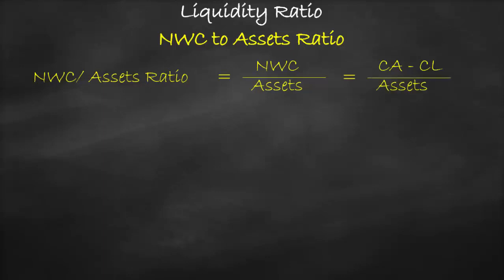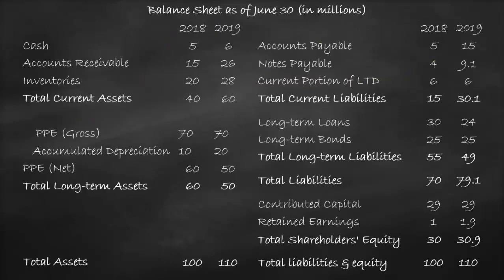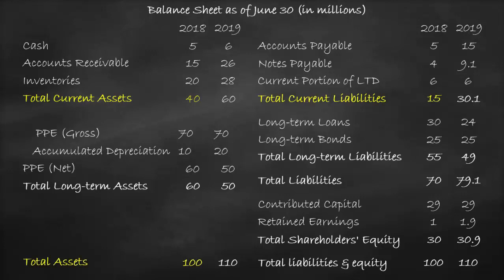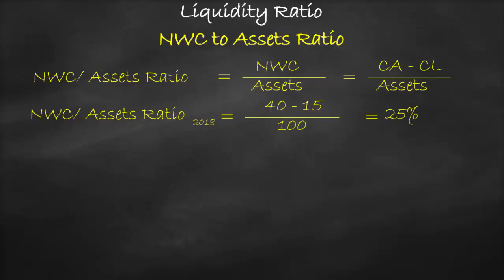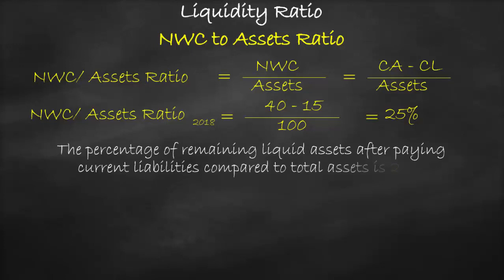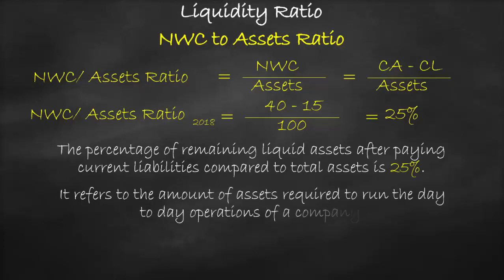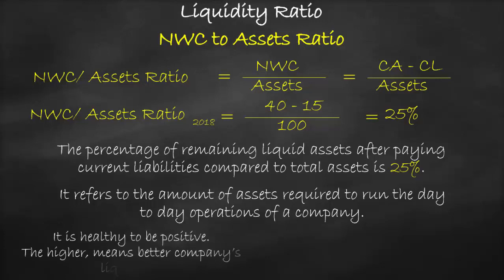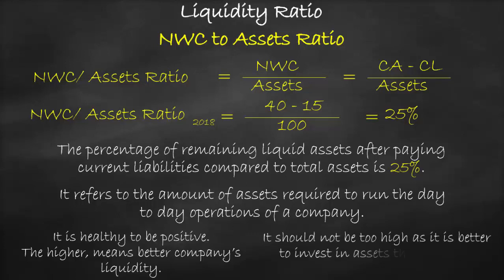Liquidity Ratio - NWC to Assets Ratio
This video explains net working capital to total assets ratio and how to compute it from financial statements